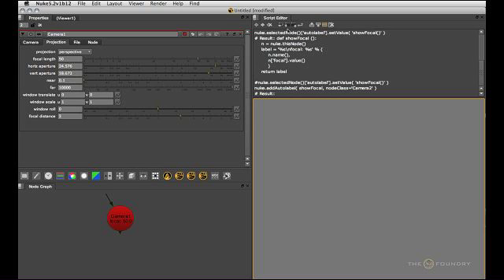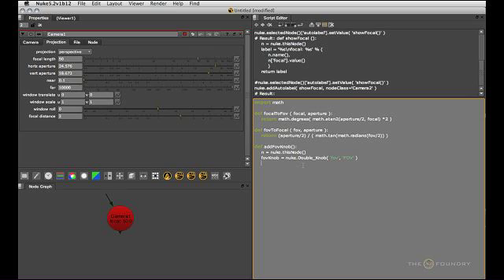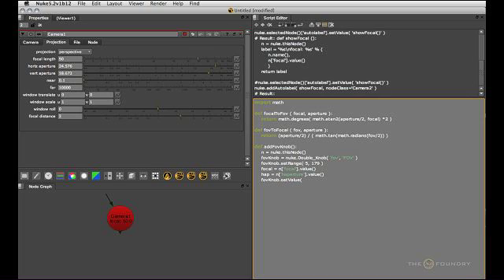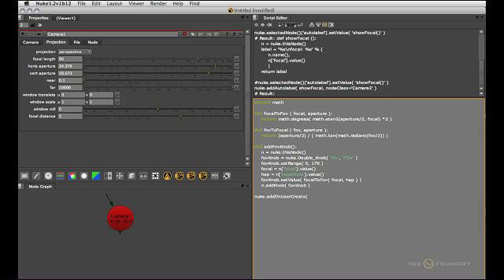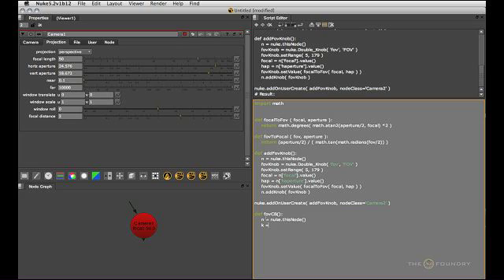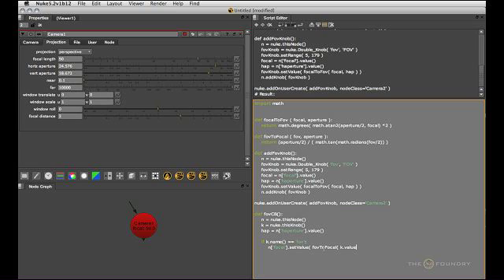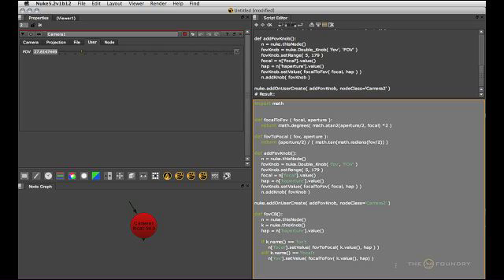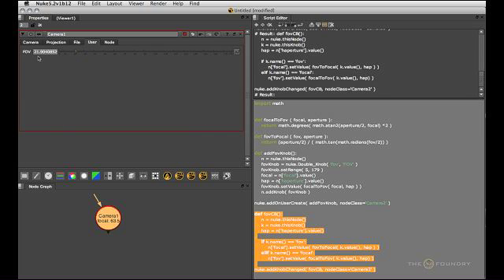Nuke | Python For Artists: Callback Functions (Part 2)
Frank Rueter explains callback functions.